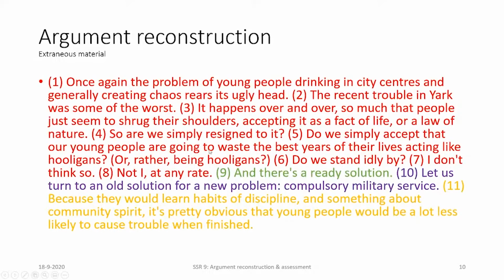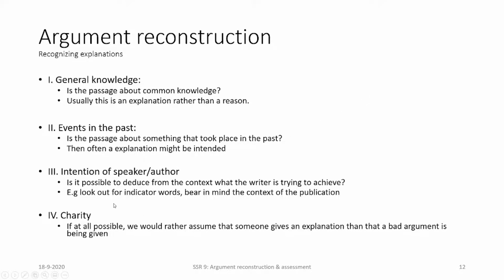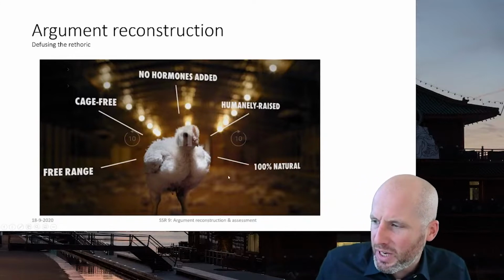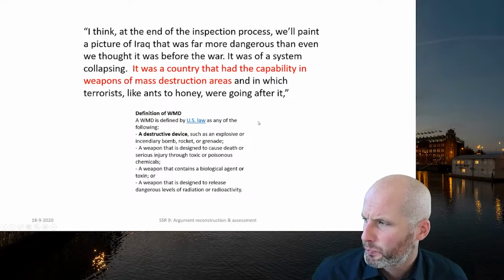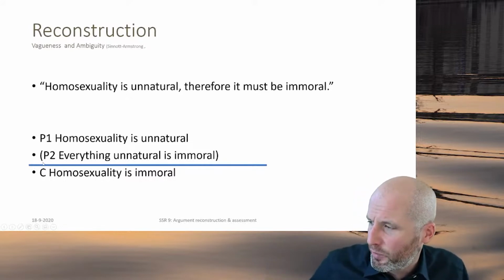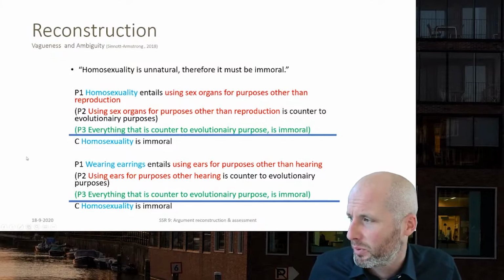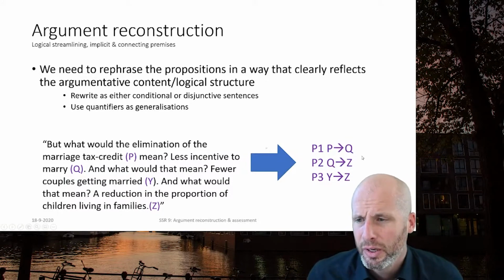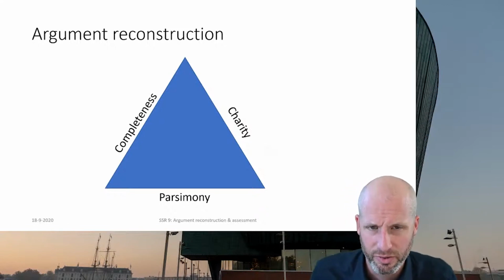SSR 2020 Lecture 9, Part 2: Steps in argument reconstruction